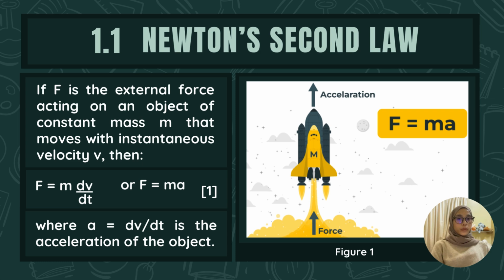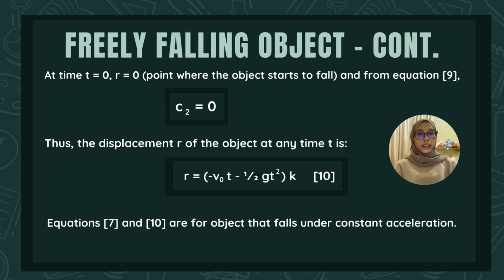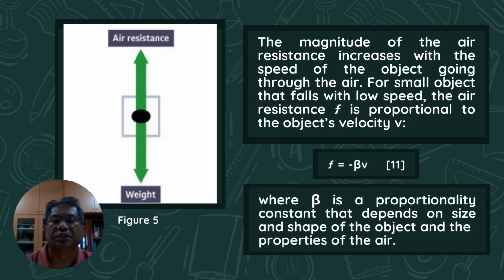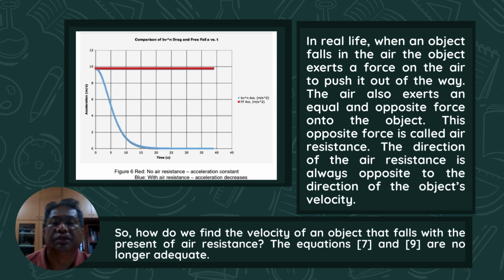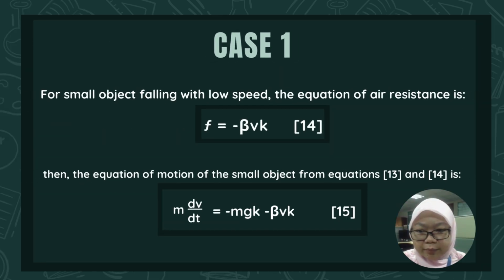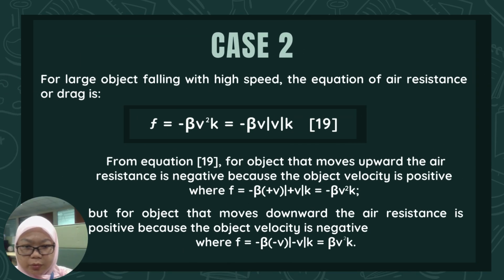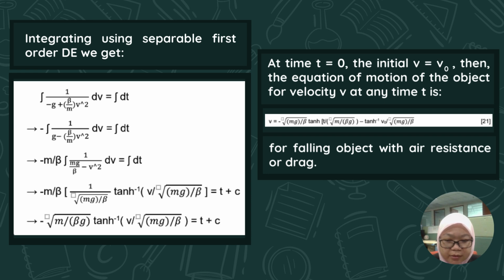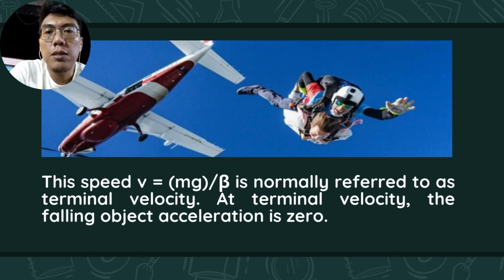MAT300: VIDEO PRESENTATION (APPLICATION OF ORDINARY DIFFERENTIAL EQUATIONS IN REAL LIFE) - GROUP 1